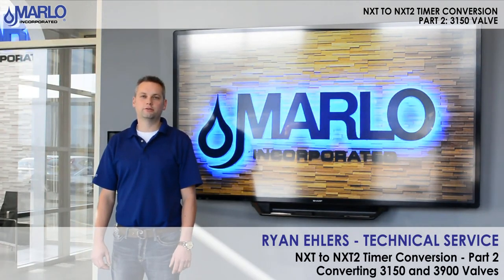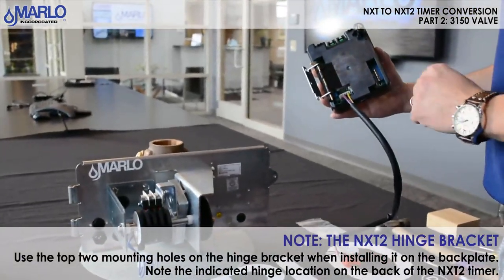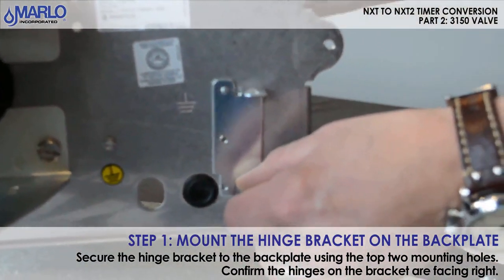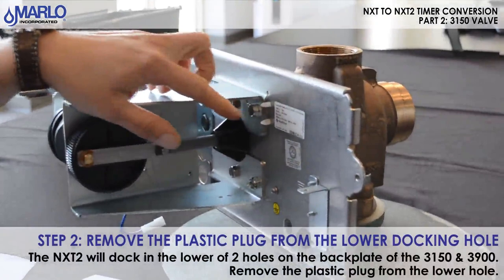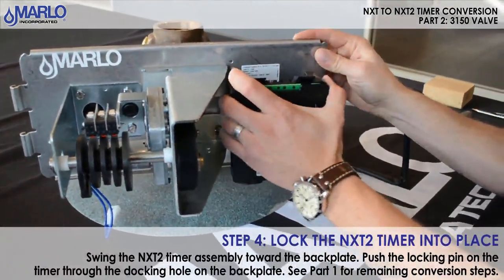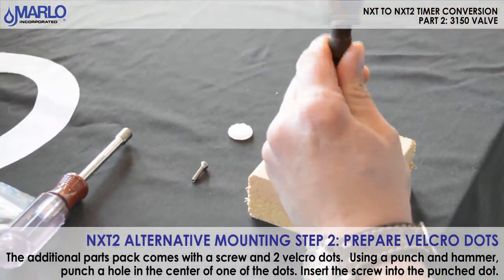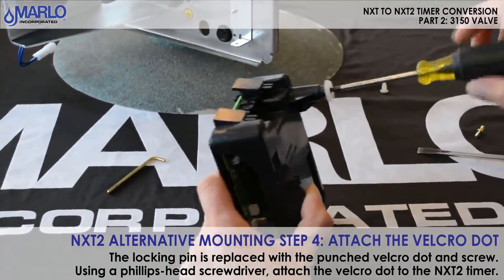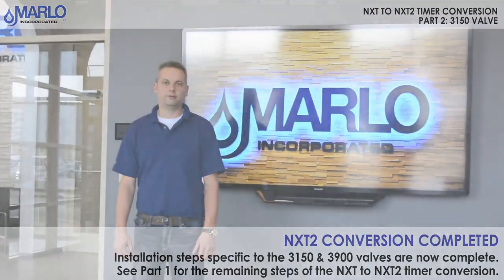NXT to NXT2 Timer Conversion Part 2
Converting 3150 & 3900 Valves to the new NXT2 timer.